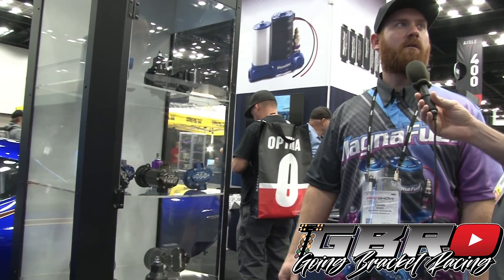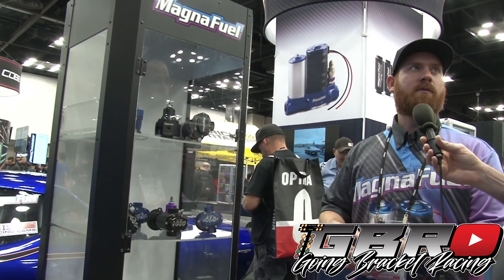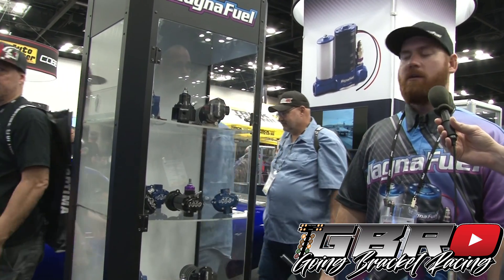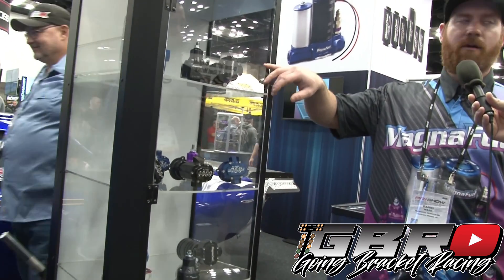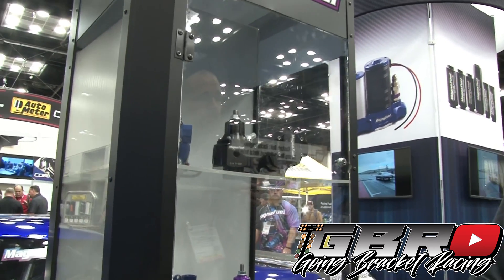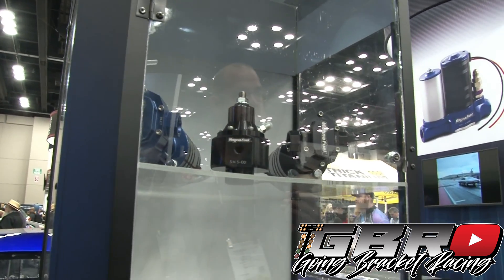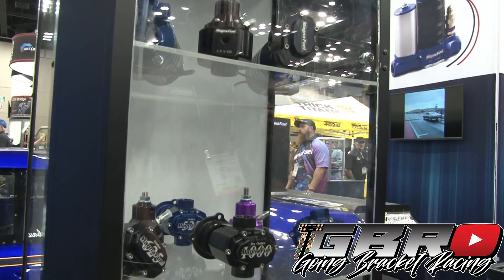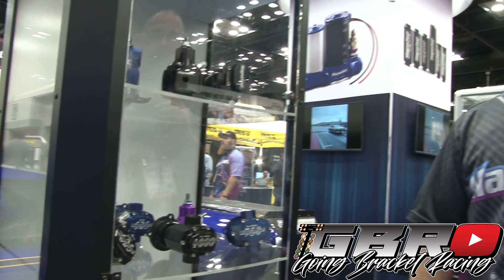What fuel pump for boost | Magnafuel | Electric Fuel Pump | PRI 2023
How to use an electric fuel pump with big boost.  Magnafuel 750.  Magnafuel 500.  Pri 2023